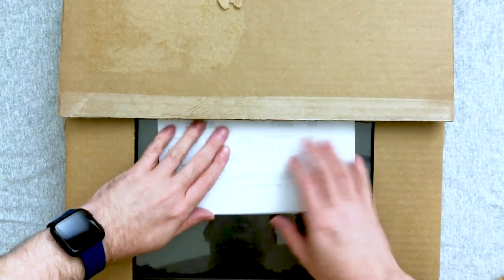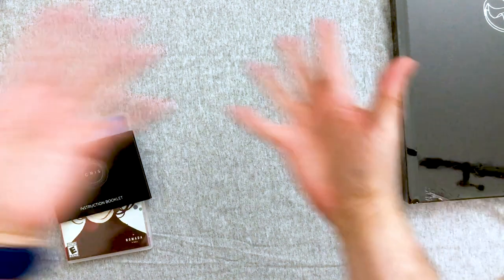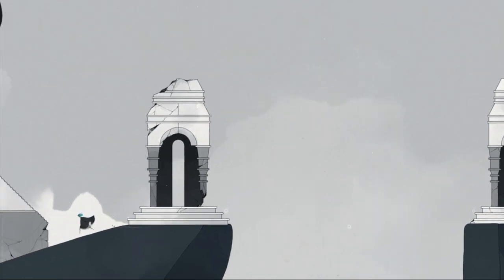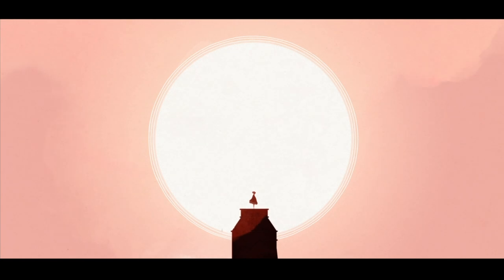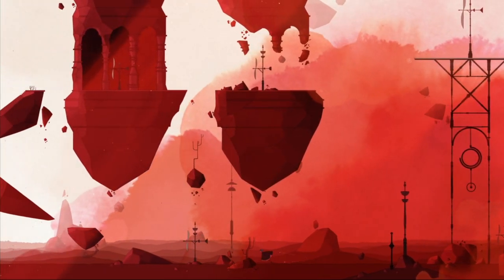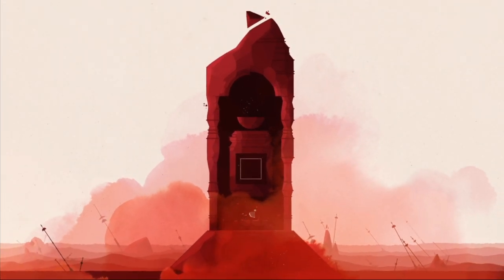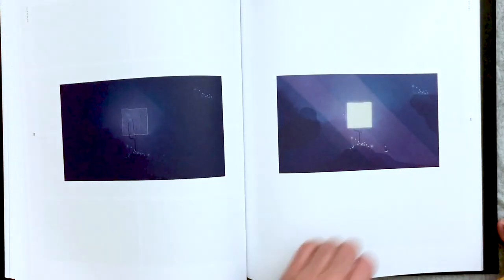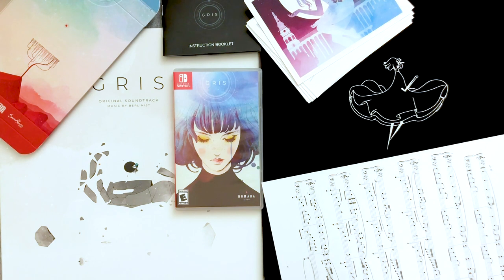UNBOXING! Gris Switch Bundle Edition - Nintendo Switch - Special Reserve Games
In this unboxing from Special Reserve Games for the Nintendo Switch, I take a look at the Gris Switch Bundle Edition and have fun doing it! This collection looks awesome and I’m excited to have a physical copy of it! Plus, I check out the iam8bit vinyl soundtrack release!

HELP MY CHANNEL GROW!

MORE ABOUT ME!

WRITE ME!
The Eric Butts
1588 Leestown Road STE 130-155